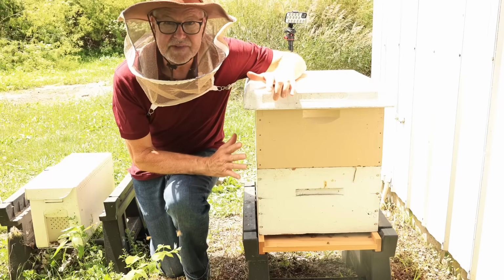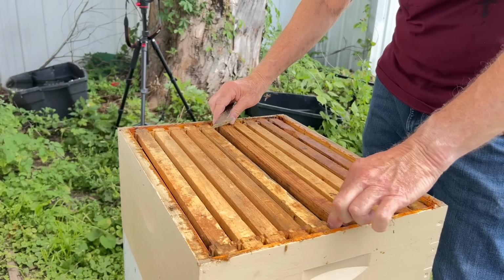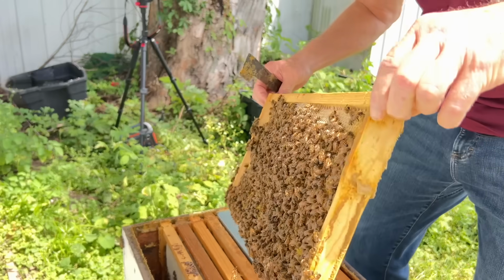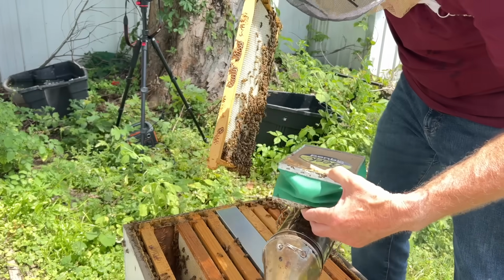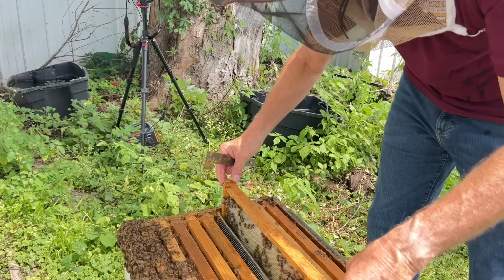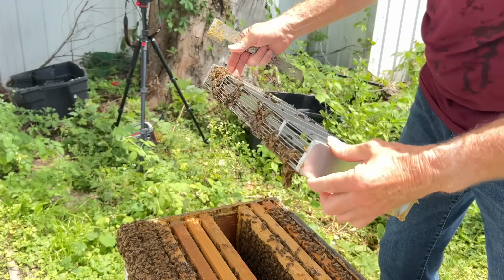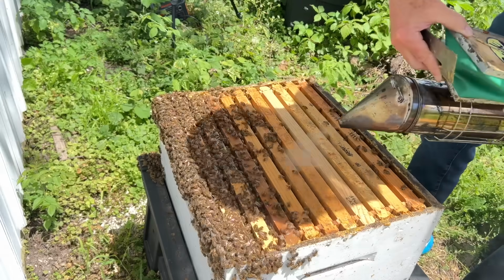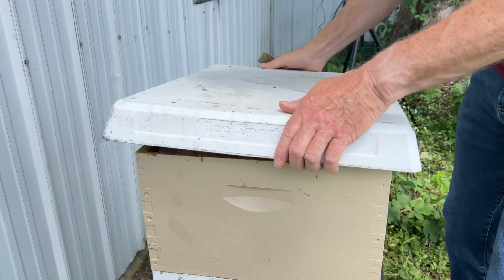Beekeeping: How To Save Your Hive By Controlling Your Queen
Beekeeping is all about keeping a great laying queen in the hive. If you can't keep your queen strong, the hive is over. Join me as I'll show you how I saved my hive by keeping my queen controlled so she cannot swarm AGAIN!

I would love to be your personal Beekeeping mentor. Let's face it, beekeeping IS HARD. There are so many challenges and so many ways to easily make a huge mistake. My mentoring community, BeeTeam6, is now offered in tiers. Check it out to see which tier best fits your mentoring needs.

Feeding Your Bees Makes All The Difference In The World For Your Bees. Here's the link to our Spring feeding board

💪BEEKEEPING SUPPLIES I RECOMMEND:
J-Hook Hive Tool
Microscope Camera
This video was filmed Using:
Lens: Sigma 18-35mm F1.8 Art DC HSM

🌻FEED YOUR BEES:
Plan ahead for spring! Feeding your bees in late winter/early spring can help your bees transition into summer. Safely feed your bees from the top. Great way to help your bees not run out of food in late winter and early spring. Check it out: